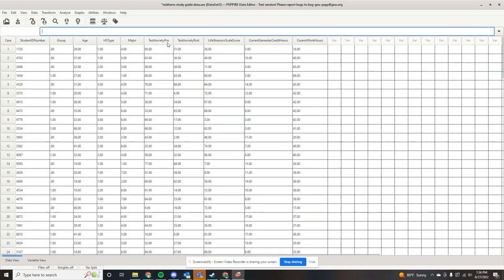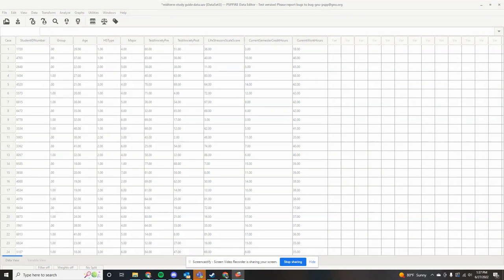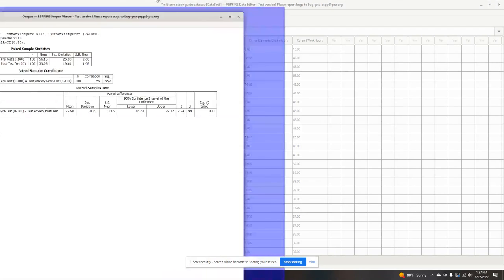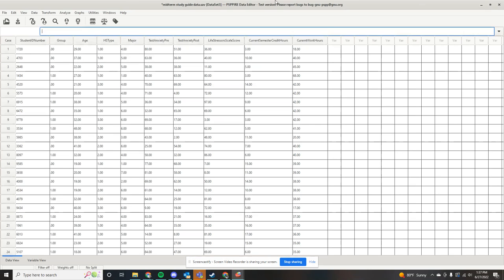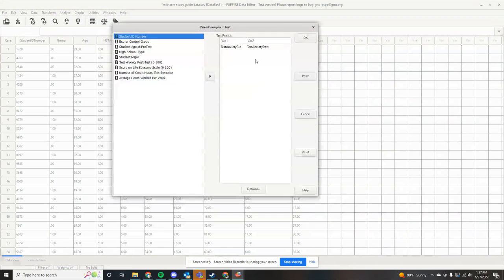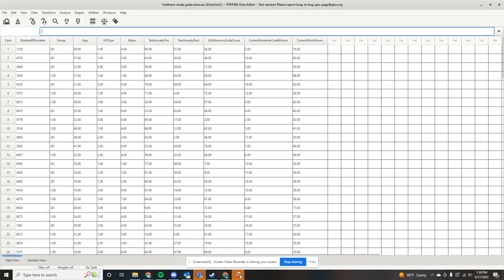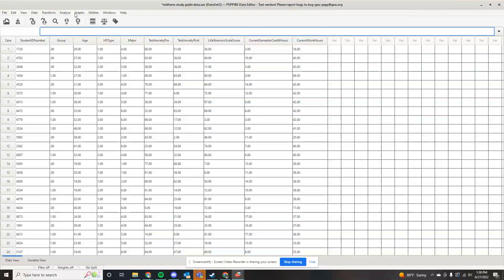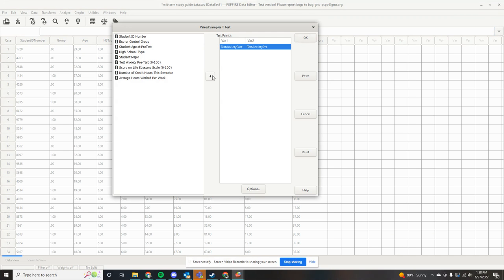Which is variable 1 and which is variable 2?